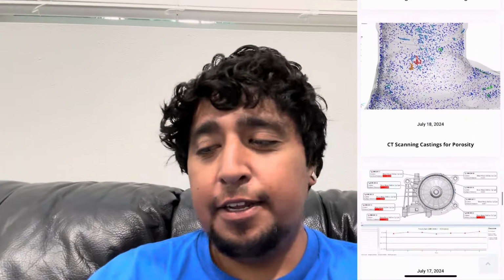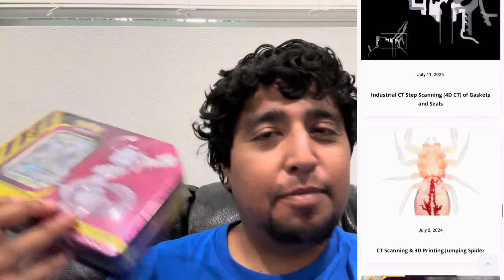This Company Can Scan Your Packs & BOXES! The Crash Of Sealed TCG & Sports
In this video I go over how this x ray ct scanner company is offering services for collectors and investors in trading card games and sport to see what’s in their sealed packs.. pretty much seeing through anything sealed